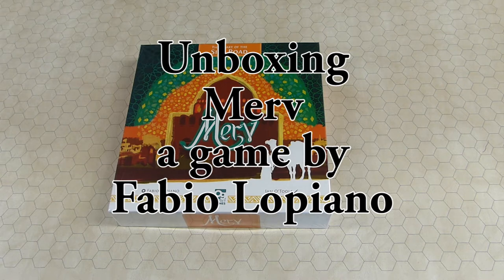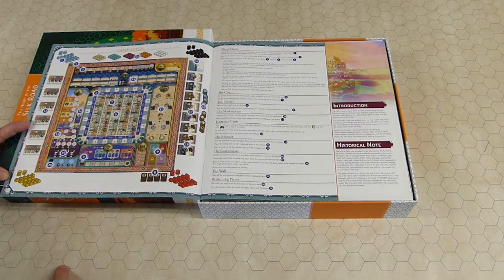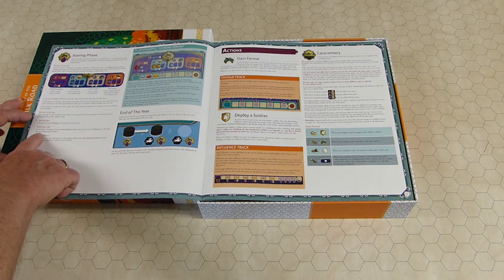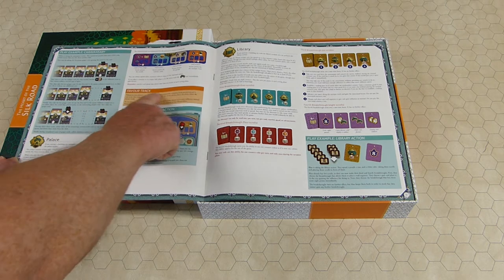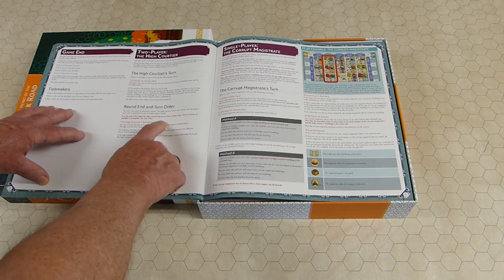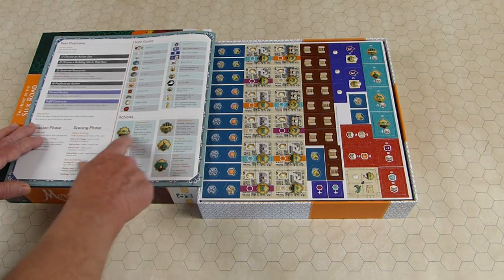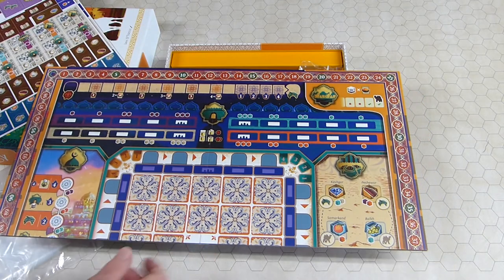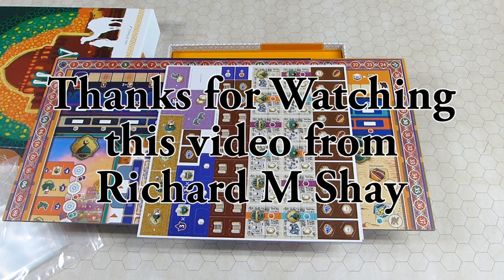Merv: The Heart of the Silk Road Unboxing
Unboxing and overview of Merv: The Heart of the Silk Road, a game designed by Fabio Lopiano and published by Osprey Games.